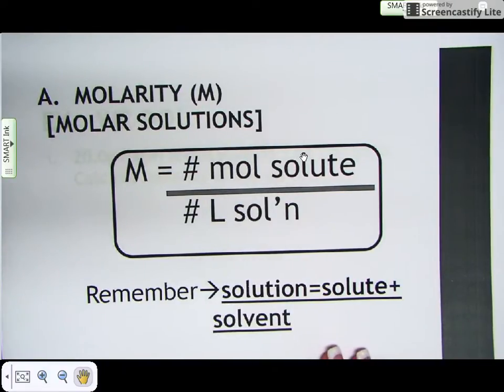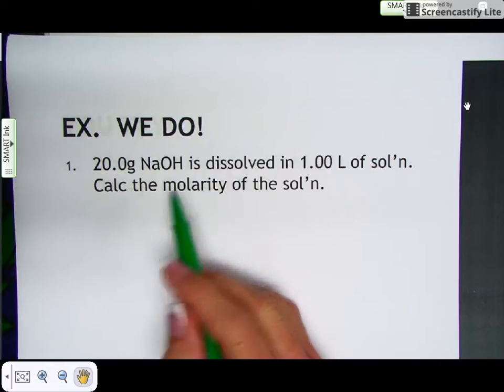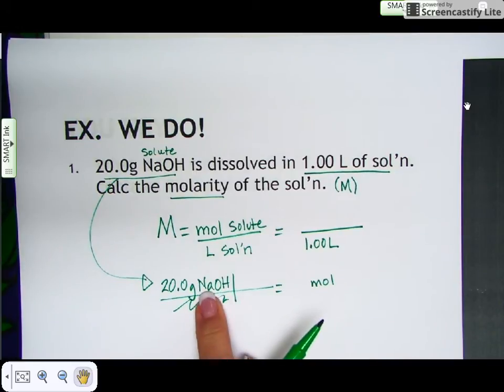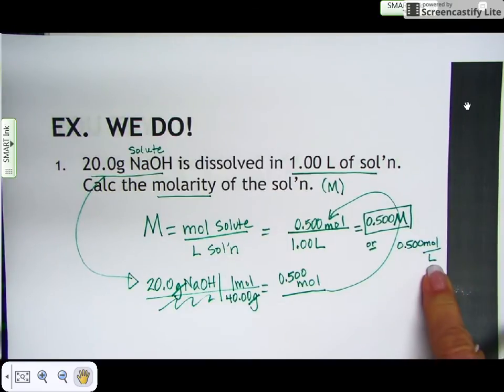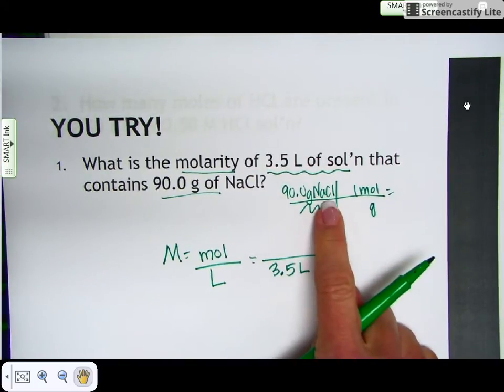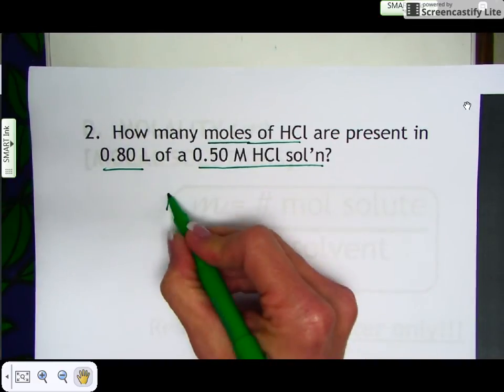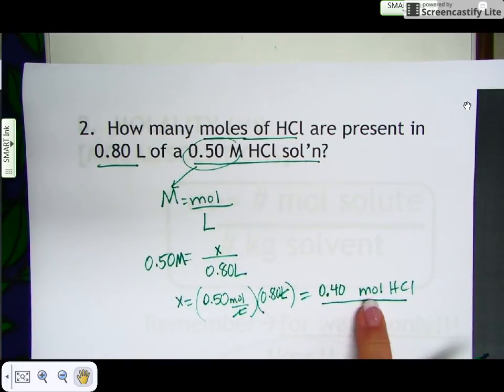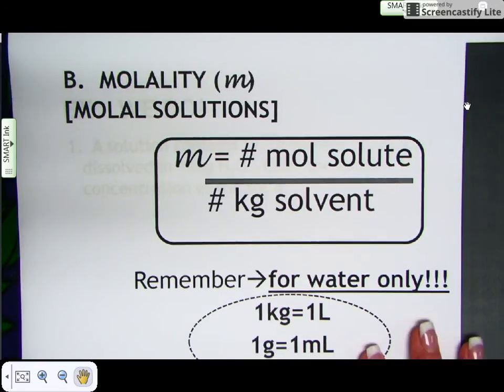Molarity calculations notes practice